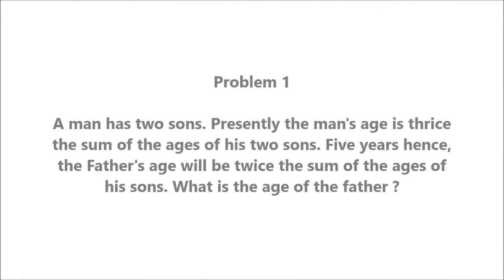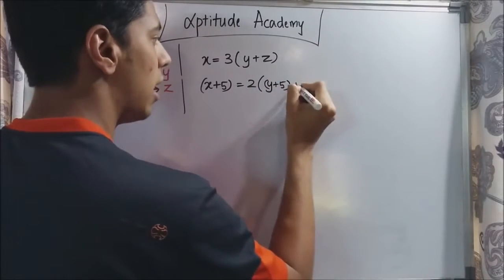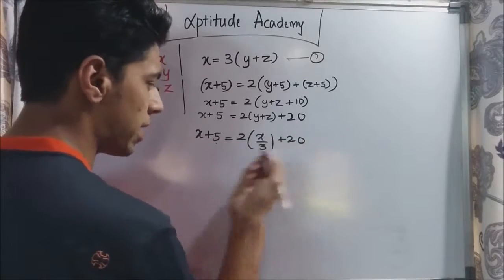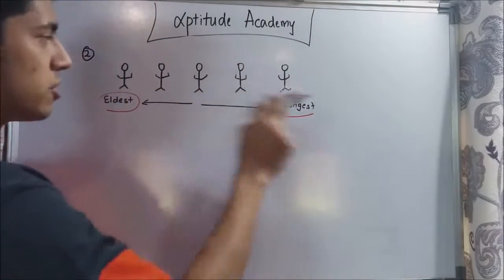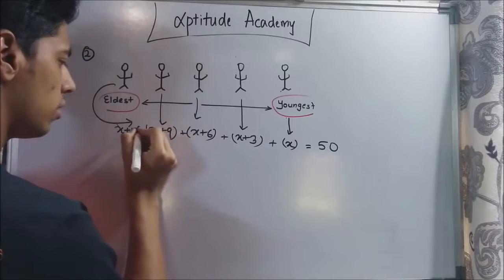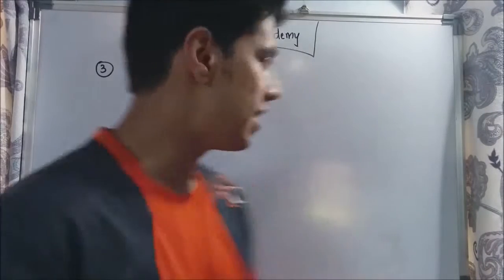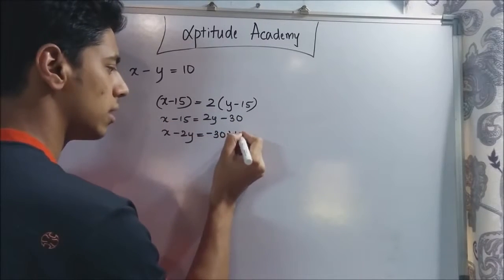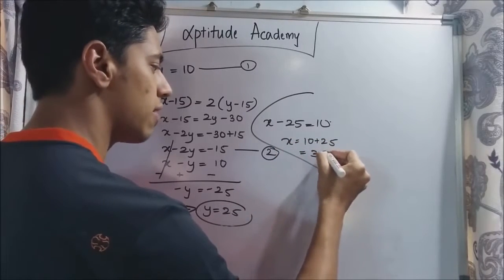Ages Concepts and Tricks Part 3